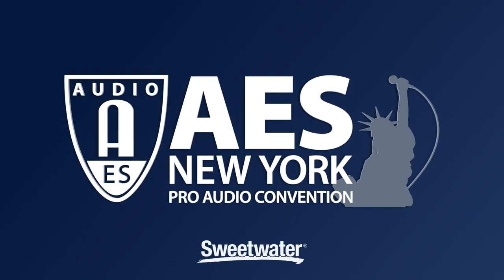Sweetwater at AES 2019 – Why to Consider a Recording Console for Your Studio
Learn more about the Rupert Neve Designs 5088 Shelford console at Sweetwater

Mitch Gallagher is joined by Jonathan Pines from Rupert Neve Designs at AES 2019. As a verteran recording/mixing engineer and record production, Johnathan shares some insights about the benefits of arranging your studio around an analog console.